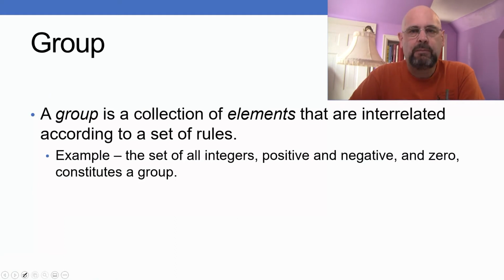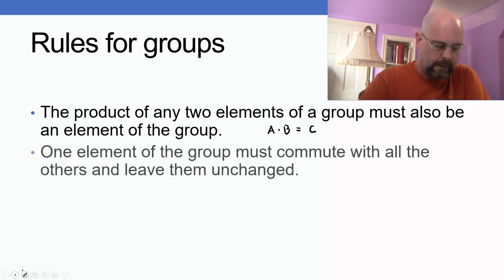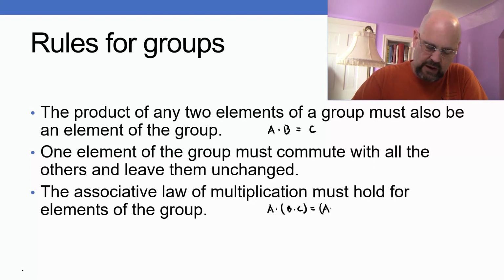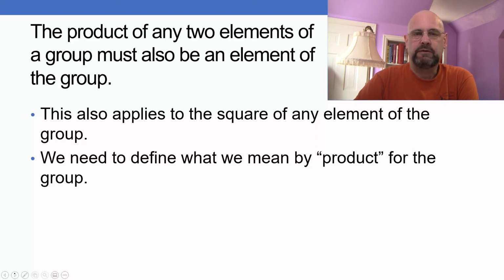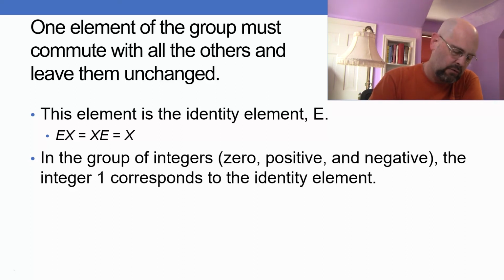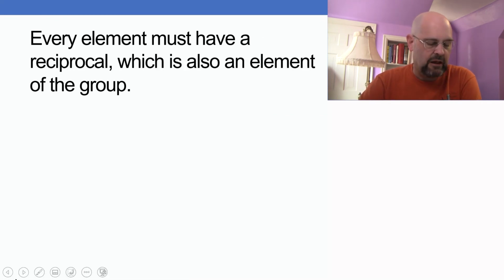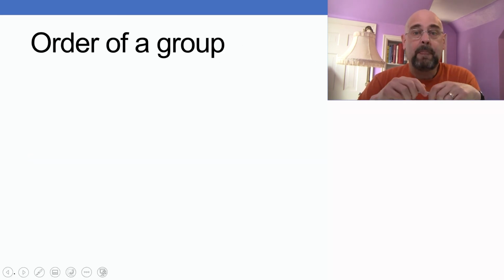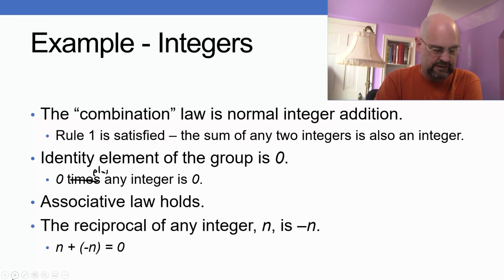Elements of group theory - Introduction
Background for the typical treatment of group theory and symmetry in an undergraduate physical chemistry class.